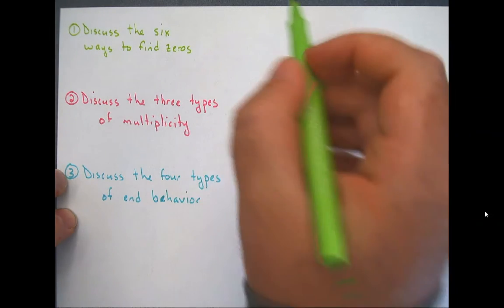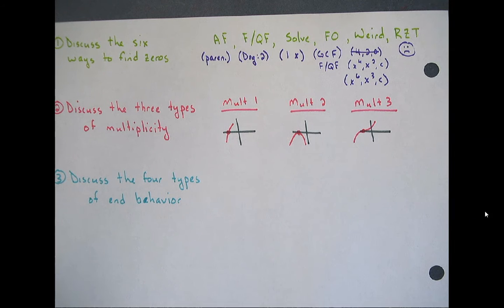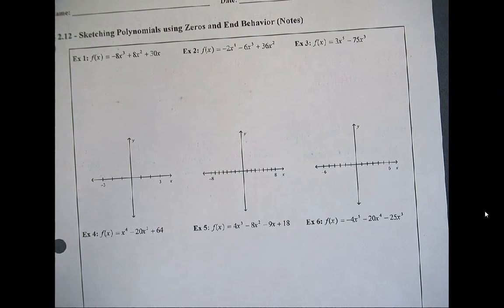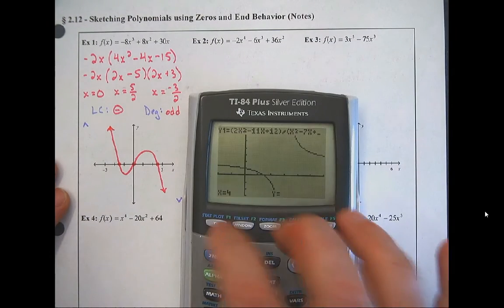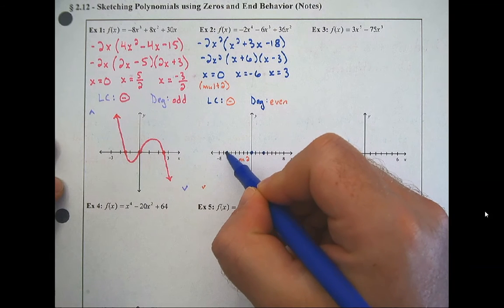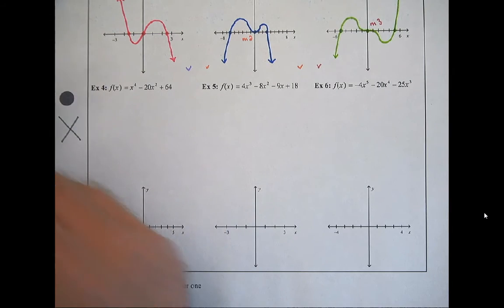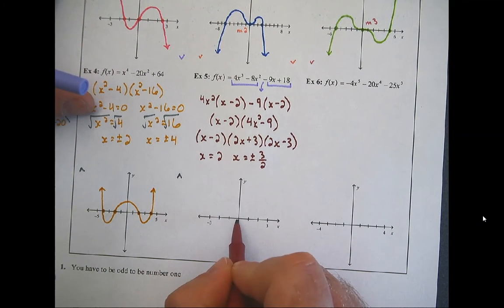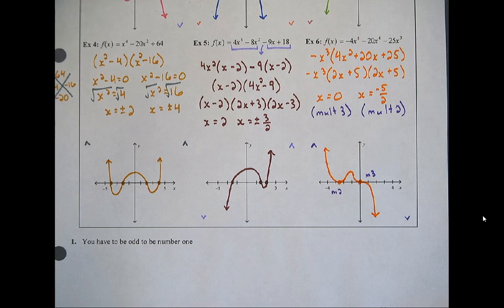PC § 2.12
Sketching Polynomials using Zeros and End Behavior